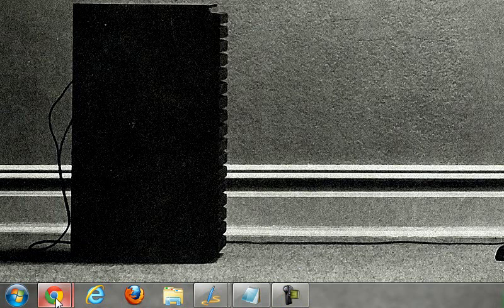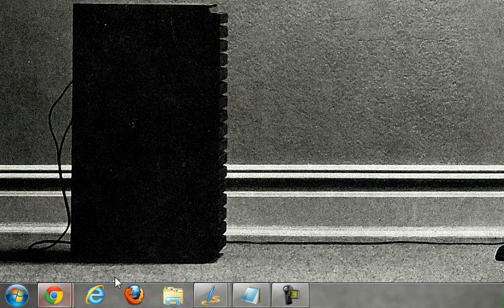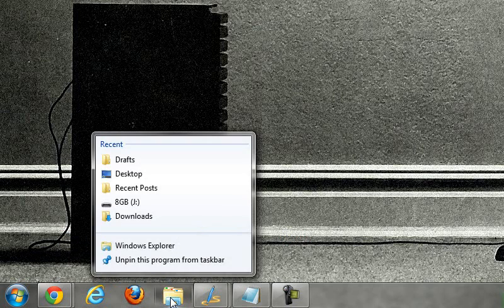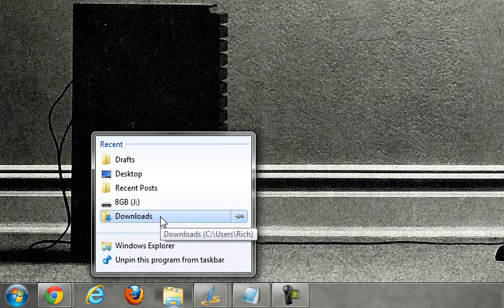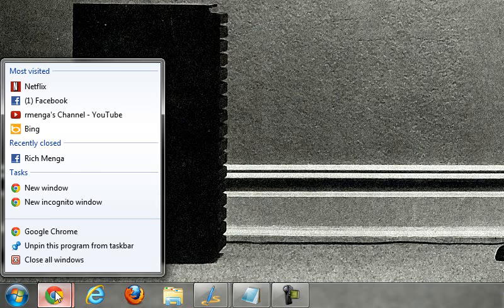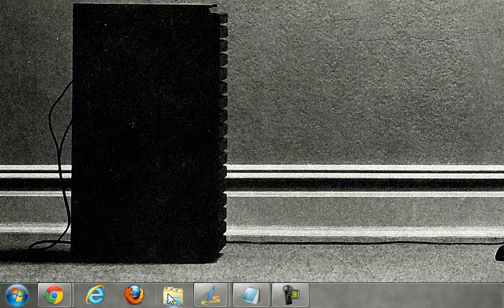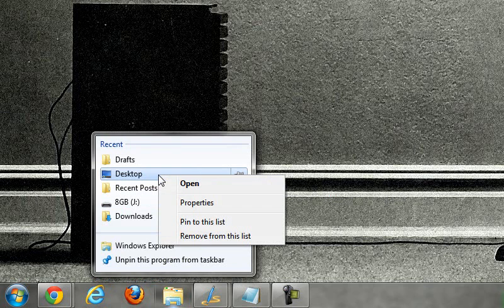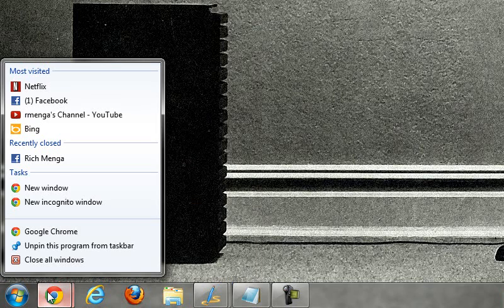How To Use Windows 7 Jump Lists